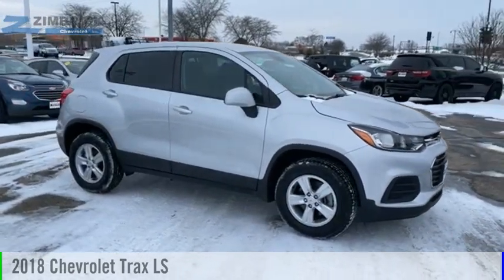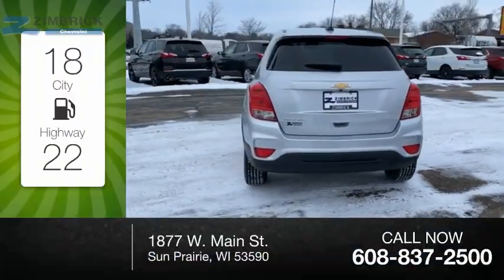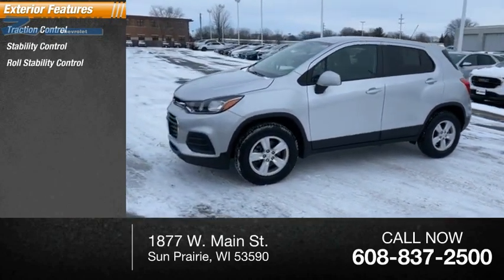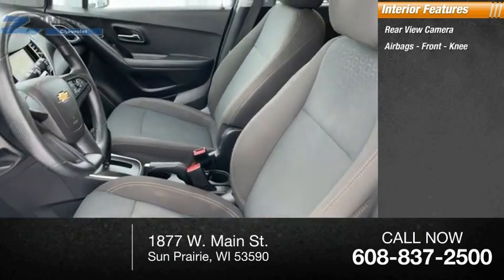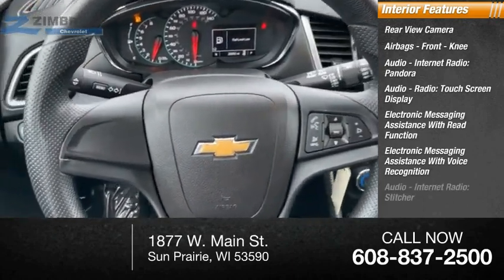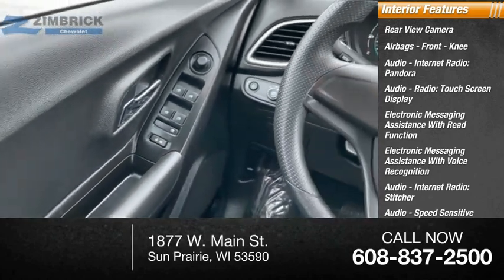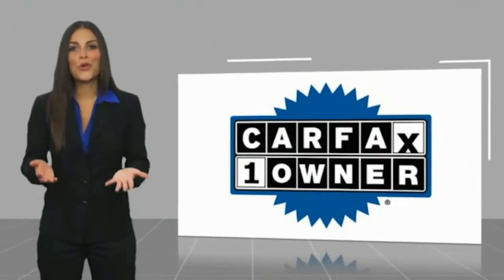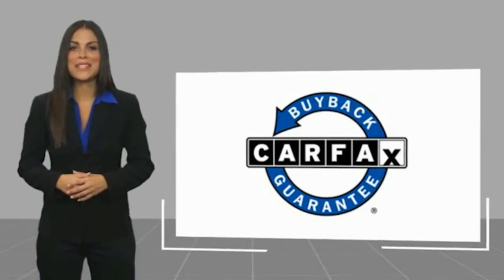2018 Chevrolet Trax Sun Prairie, Madison, Waunakee, De Forest, Cottage Grove, WI 68753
2018 Chevrolet Trax LS

Zimbrick Chevrolet
1877 W. Main St.